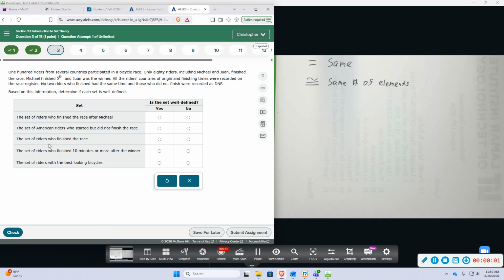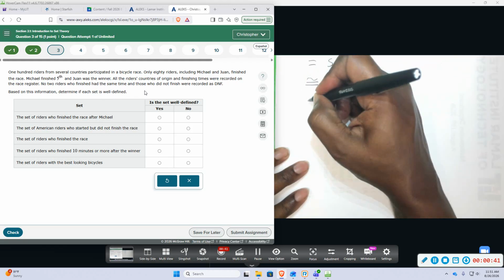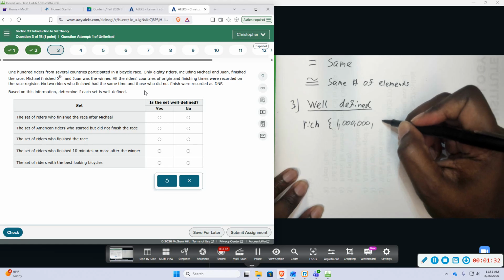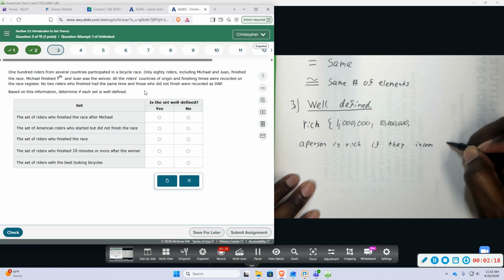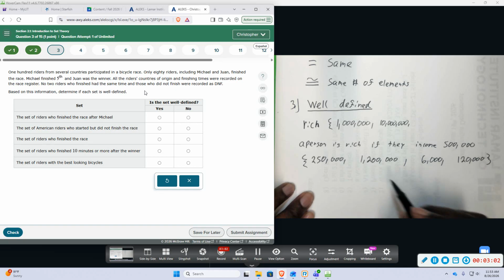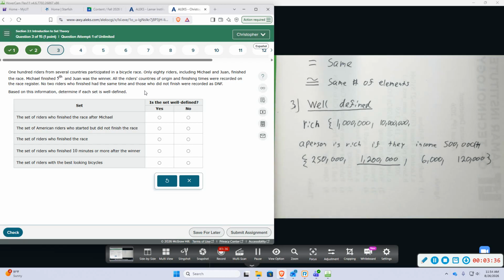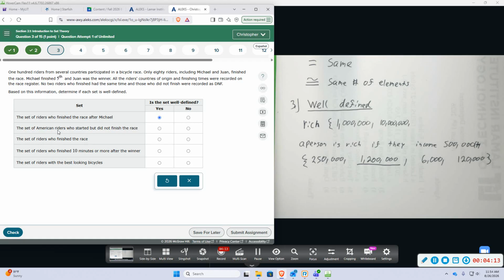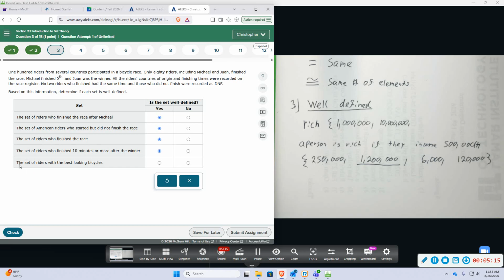LIT Aleks Contemporary 2 1 Set Theory 3